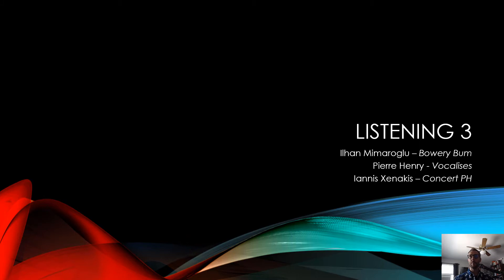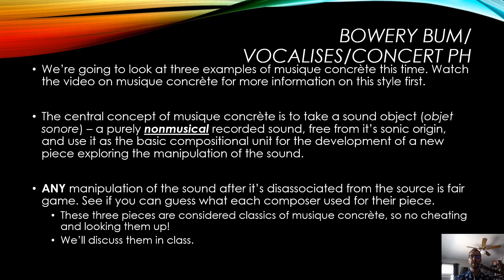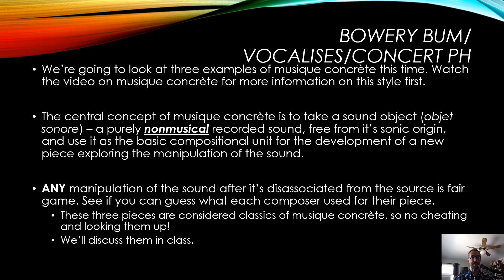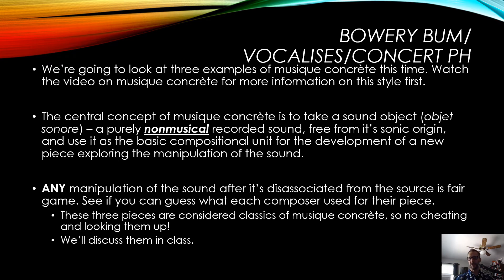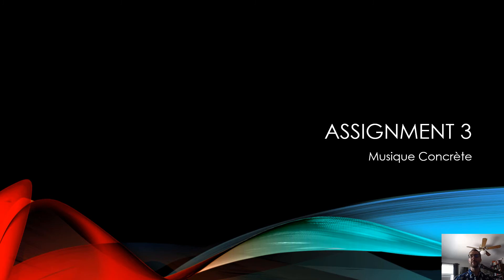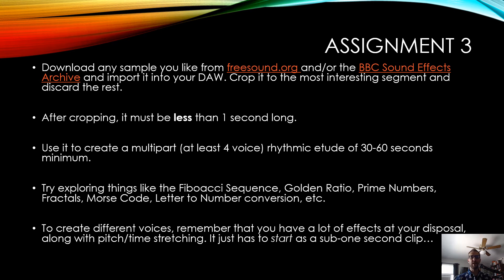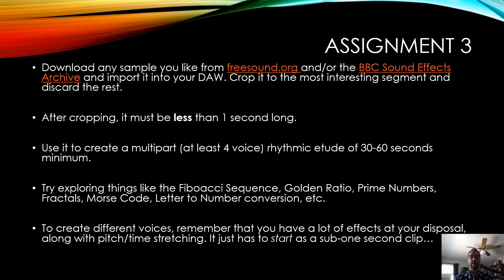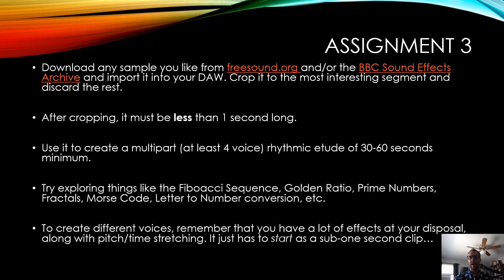3701 Assignment 3